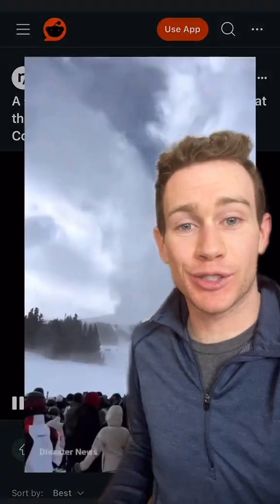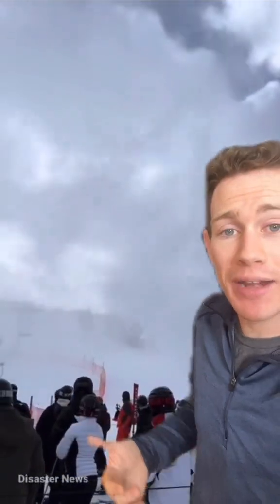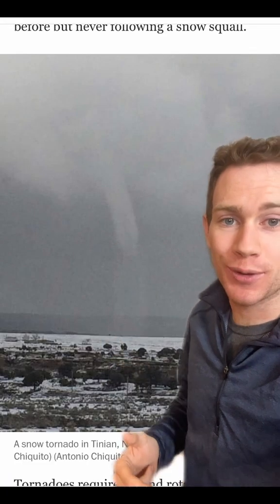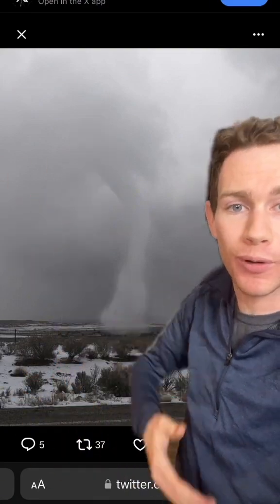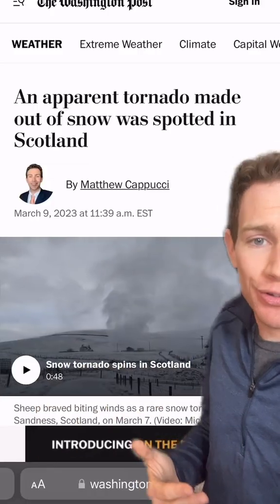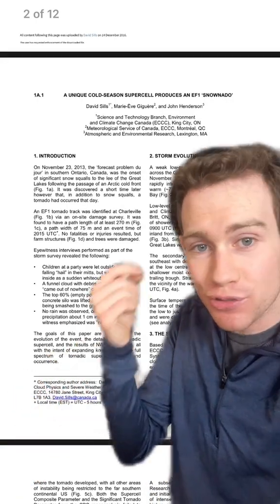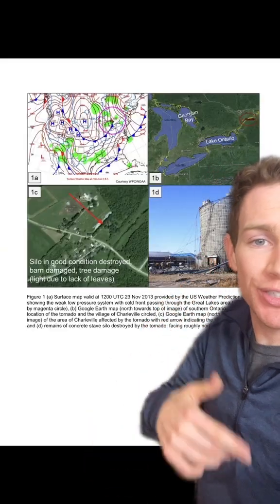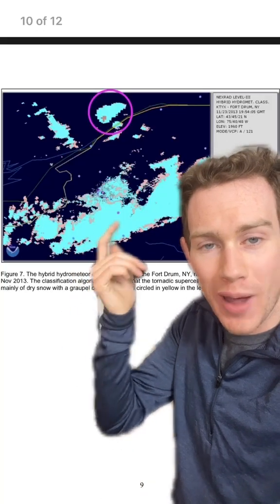🌪️ Yes...Snownados are Real!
Meteorologist Matthew Cappucci breaks down the science behind a 'snownado.'